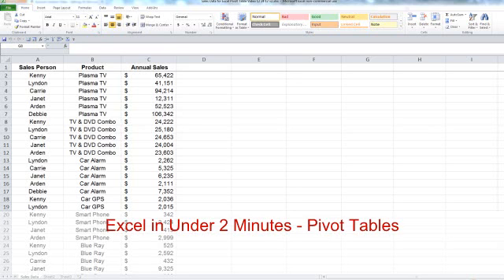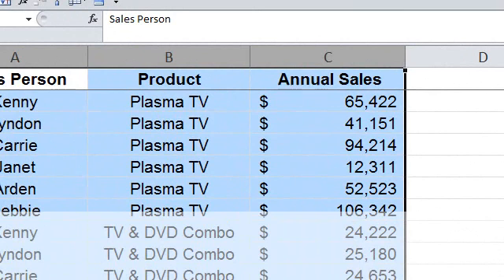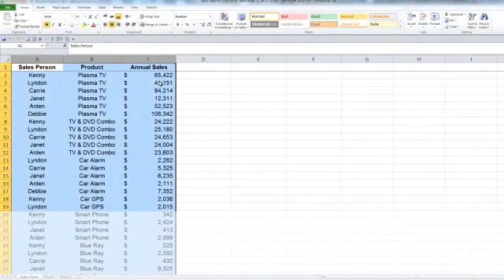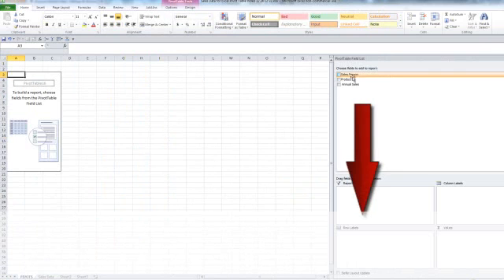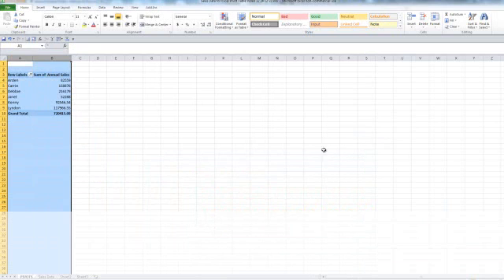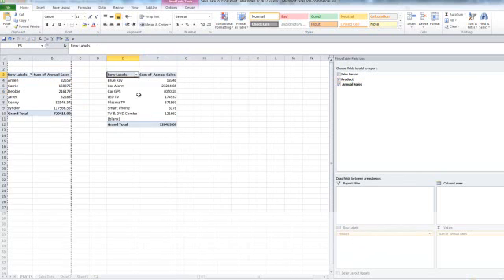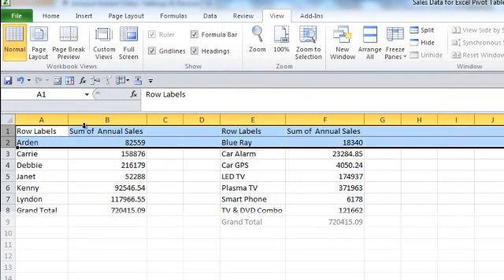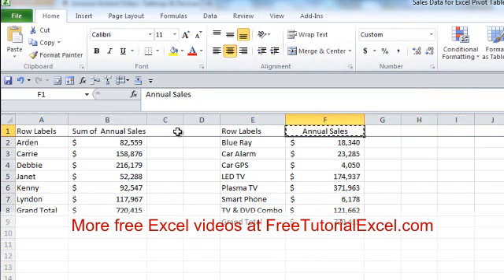Excel PivotTables in Under 2 Minutes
This video shows you how to use powerful PivotTables (Pivot Tables) in Microsoft Excel. You can use PivotTables to summarize, group and categorize your data sets in more meaningful ways. This is part of the "Excel in Under 2 Minutes" video series by Jed C. Jones, Ph.D. Find out more